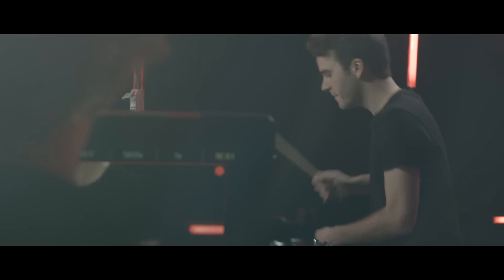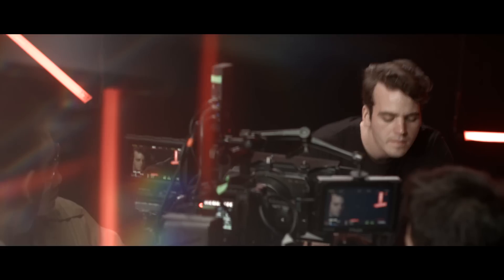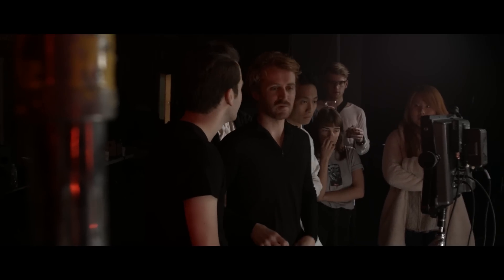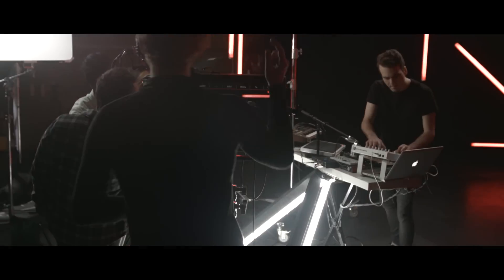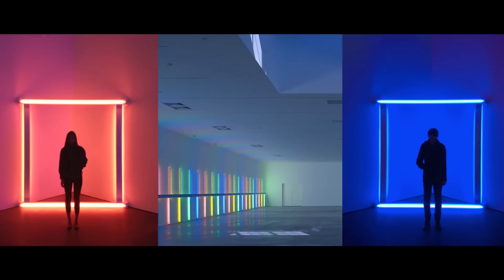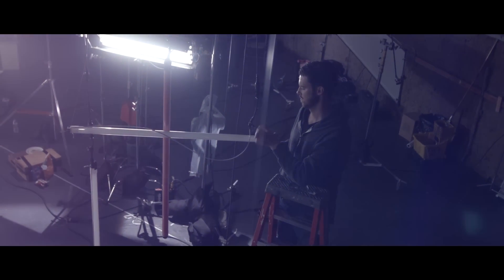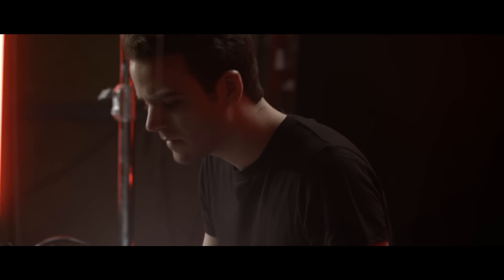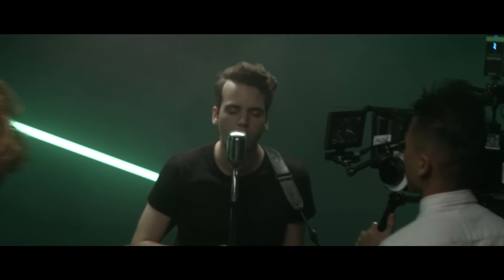Go Behind the Scenes with Pierce Fulton as He Takes Kuaga Live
The Vermont-via-Brooklyn artist isn't taking the easy route for his music video debut.

Behind The Scenes video filmed & edited by Daniel Hollis